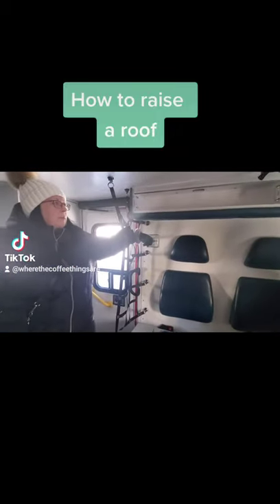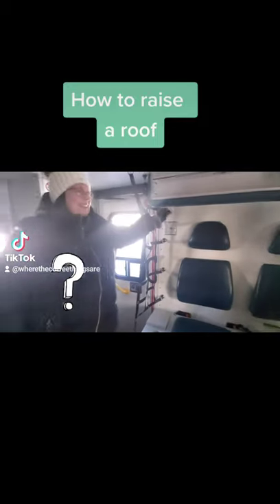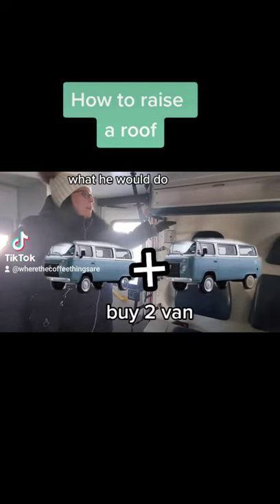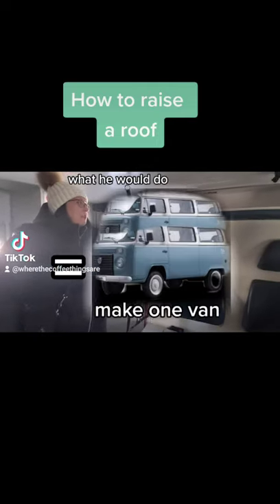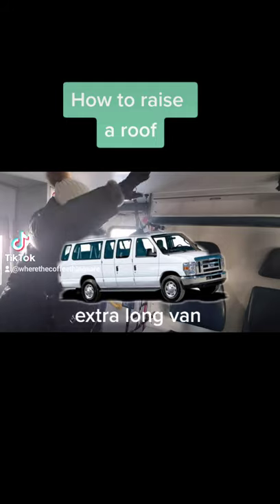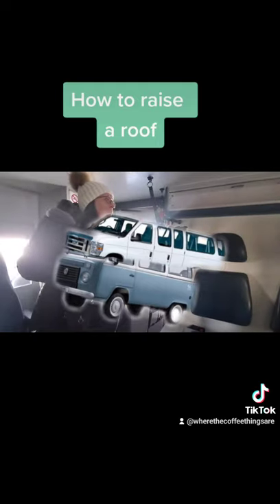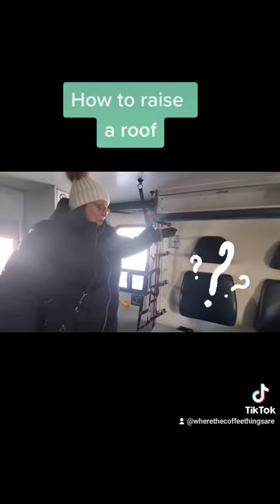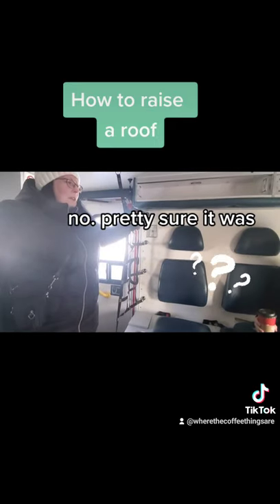HOW TO RAISE ROOF OF VAN. like me father' EXPLAINED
Daniel's mom taling ambulance conversion with us.